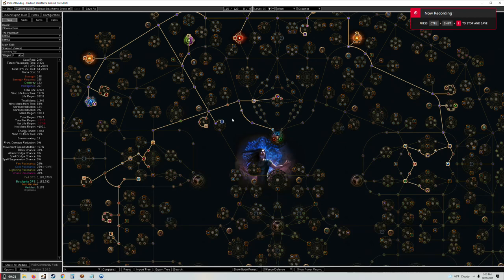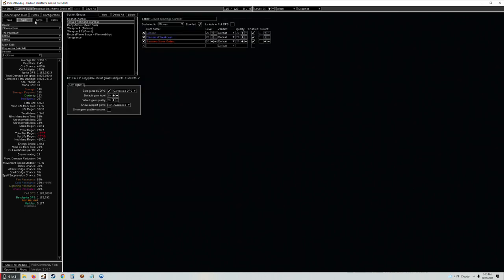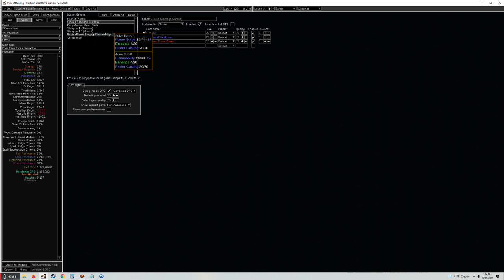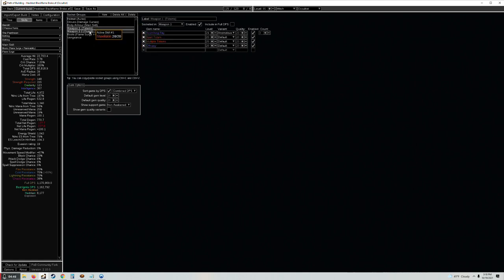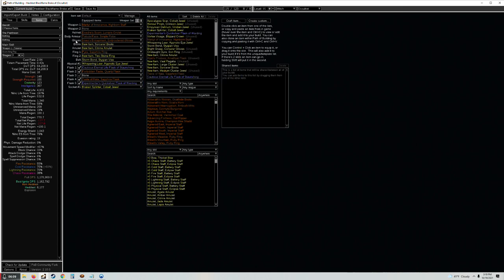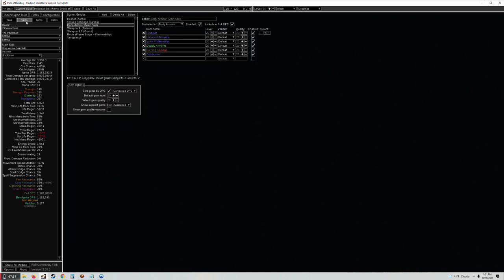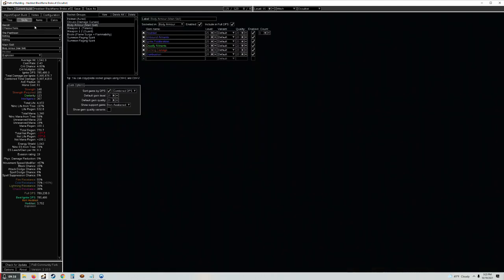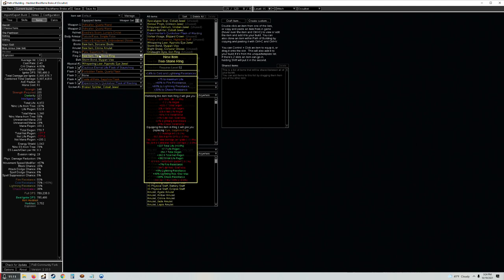Hexblast Ignite Occultist PoB Update #4 [Slightly Optimized Leaguestarter version] (Poe 3.16)